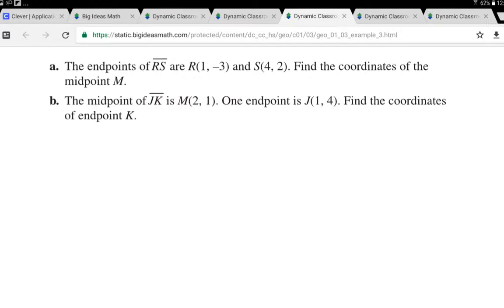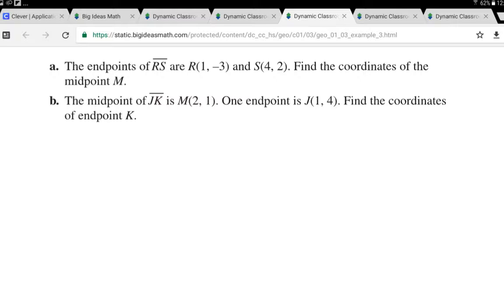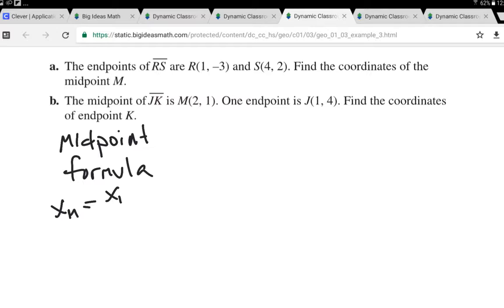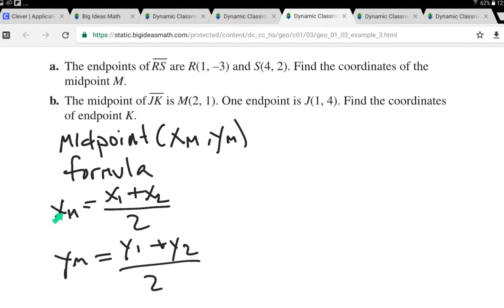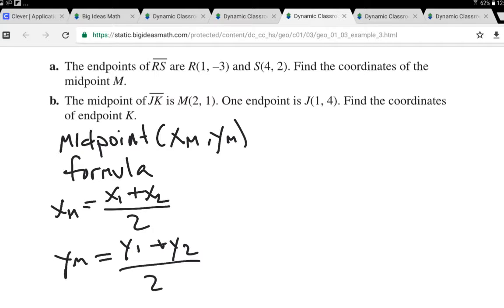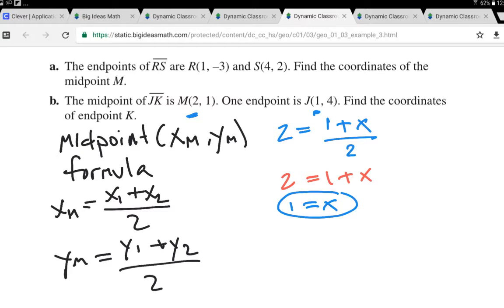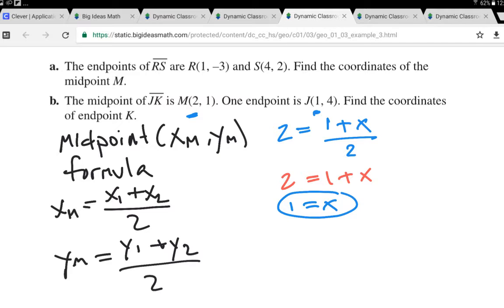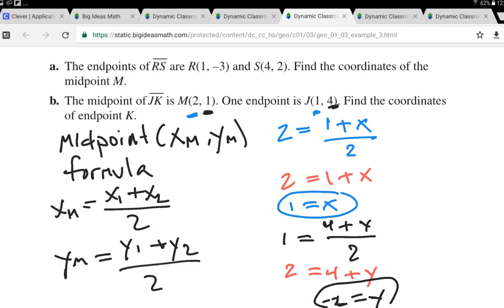Geometry Section 1.3 Example Using Midpoint Formula to find Coordinates of an Endpoint